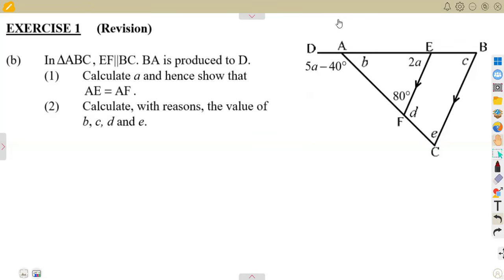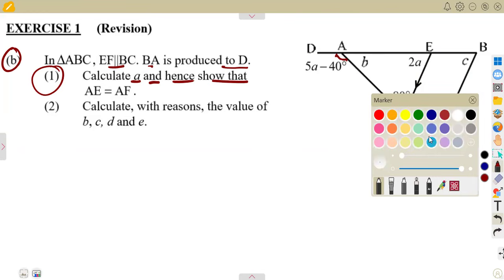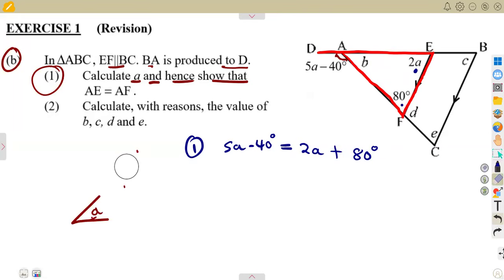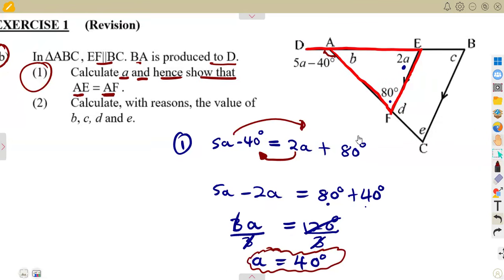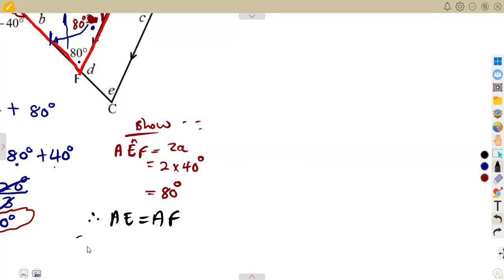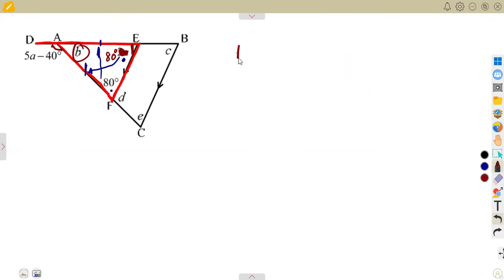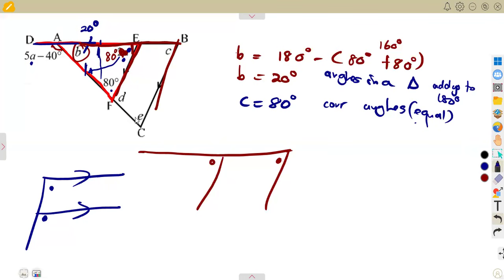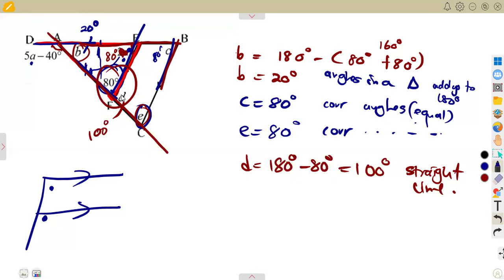Mathematics Grade 10 Euclidean Geometry Exercise 1 b